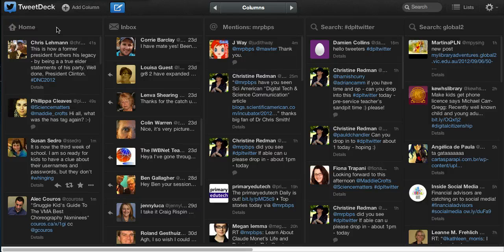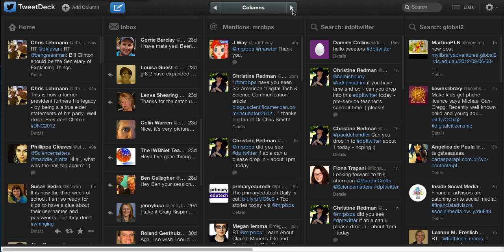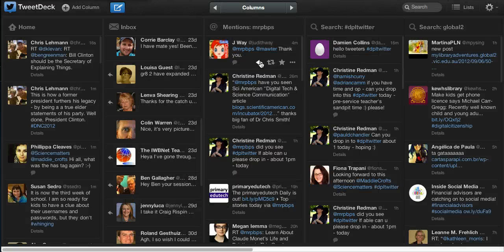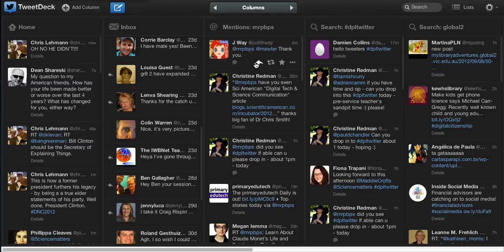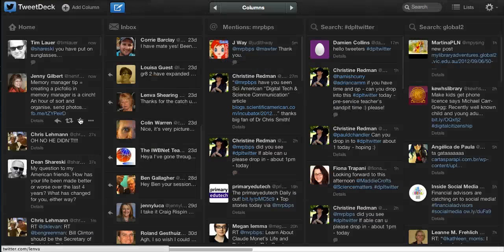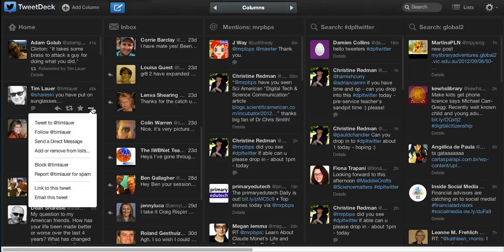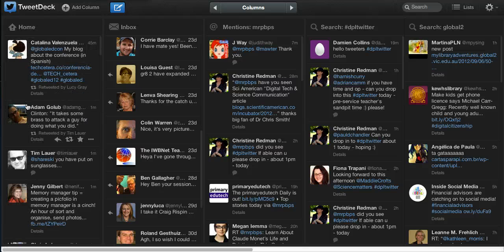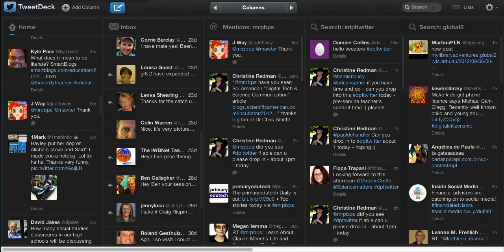A Quick Look at Tweetdeck for Twitter